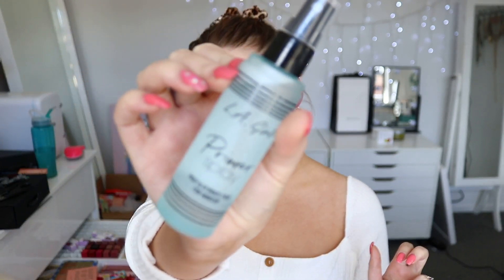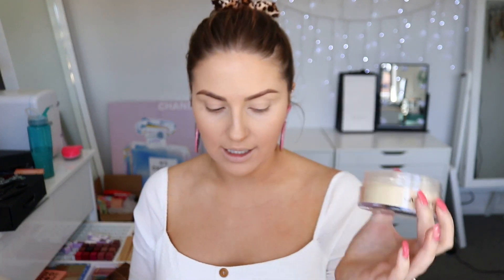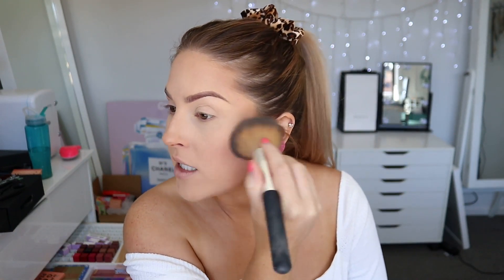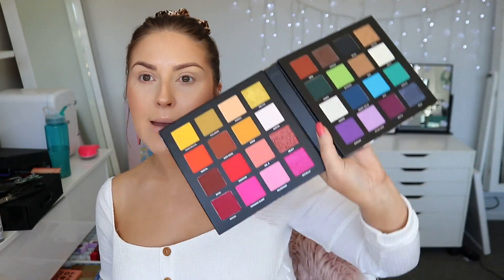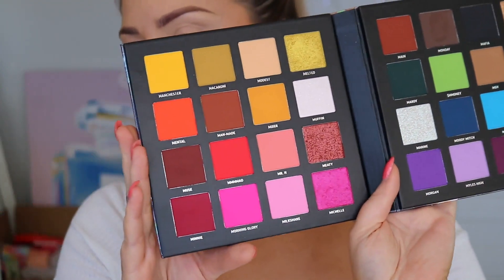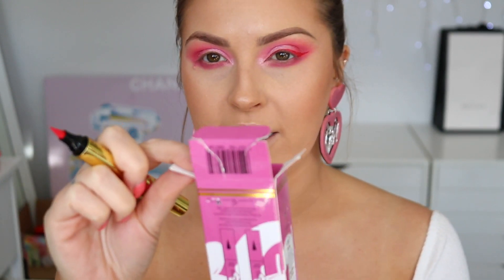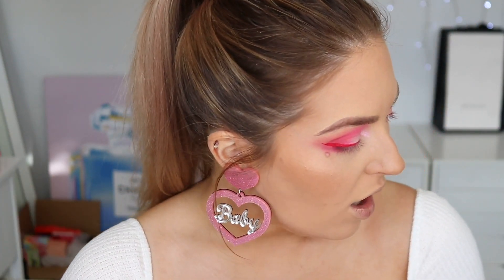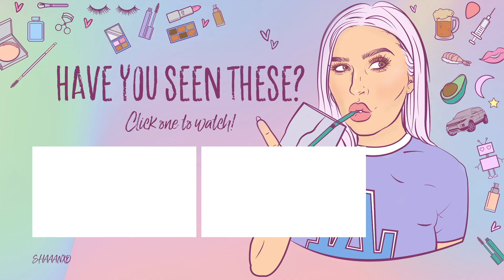full face of first impressions! 💕 ft Me, Myself & Mmmmitchell Palette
Today we are doing a full face of first impressions ft makeup from drugstore brands like revlon, covergirl and milani PLUS a look using the NEW beauty bay mmmmitchell palette and p louise acid paints! do you like the look? 😀😀😀

Shannon Harris
Palmerston North
NEW ZEALAND

💜 Online Shopping! 💜

MY BRAND!

MAKEUP & BEAUTY!